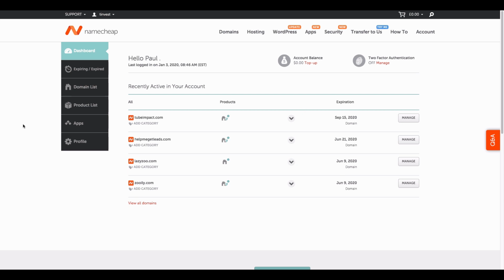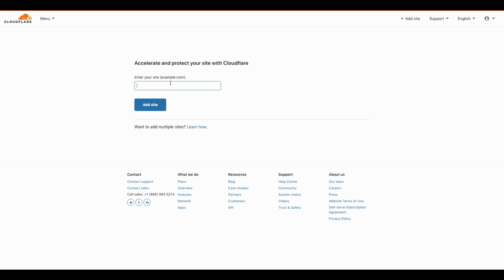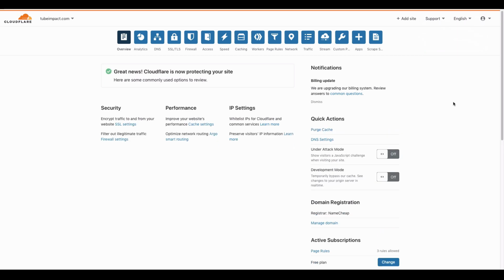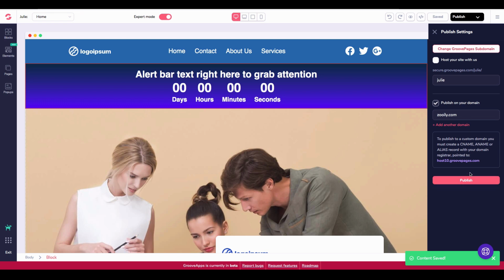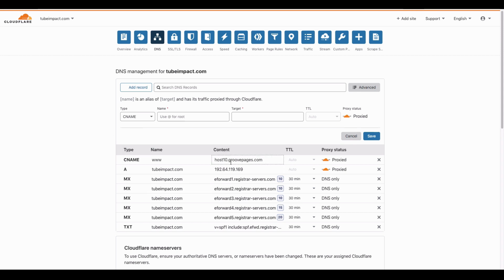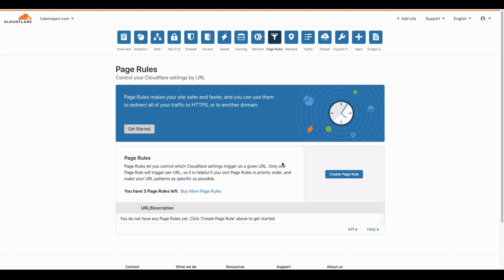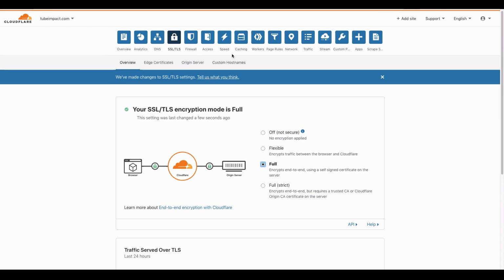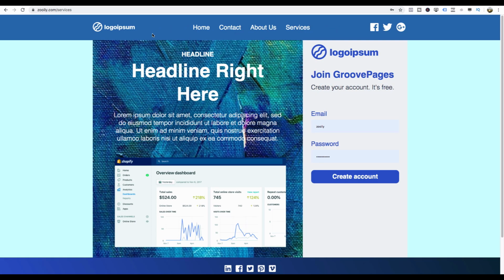How To Connect Your Domain URL To GroovePages & Get A Free SSL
★★★ FREE GrooveSell + FREE GrovePages + FREE Groove Affiliate + MY BONUS FREE Google Ads 24 Hour Ranking System 3 Module Course + FREE Weekly Live Group Coaching With Me (Save $997) (no credit card required, ever)

How To Connect Your Domain URL To GroovePages & Get A Free SSL (for sub domain see below)

In this video we look at how to connect your domain or sub domain to groove pages. I also show you how to get a free SSL with CloudFlare and connect it to GroovePages.

*** For page rules in CloudFlare use (change YOURSITE to your actual url) then select "Always use HTTPS"

Connect Website to CloudFlare
Connect sub-domain to CloudFlare
Connect Cloudflare to GroovePages
How To Get SSL On GroovePages
How Do I Make GroovePages Secure

How to connect a domain or sub domain name URL to Groove Pages GroovePages Reviews + FREE Google Ranking System Traffic Secrets Book Launch Bonuses & PRIZE DRAW Worth $5698 How To Sell Your Online Course With The FREE GrooveSell Shopping Cart
Groovesell FREE Lifetime Access (No Up-sells) GroovePages Review - Last Chance To Get GroovePages For $497 How To Make Money On YouTube Without Ads (Zero Up Front Costs)
How To Rank YouTube Videos On The First Page Of Google (Free Ads) GrooveFunnels A Z Live Demo Walkthrough With Mike Filsaime My name is Paul Murphy, I've been Making money on YouTube without making videos in the way that I teach for 5 years.  I have you covered for some incredible business ideas right here on this channel.

How To Make Money On YouTube Without Making Videos In 2021 | Side Hustle GrooveFunnels Review 2021